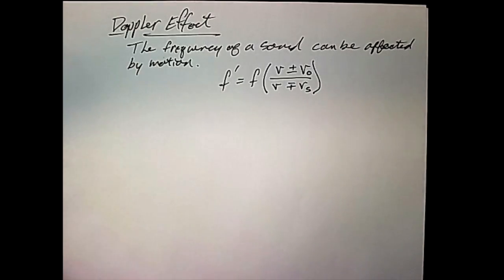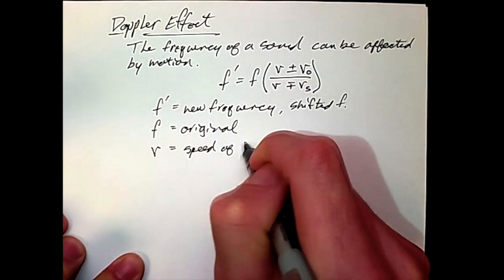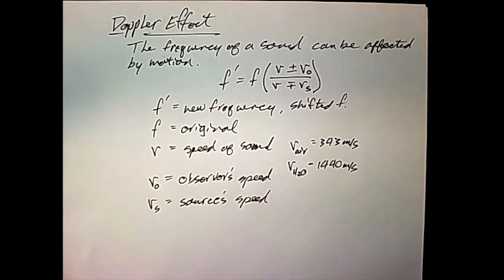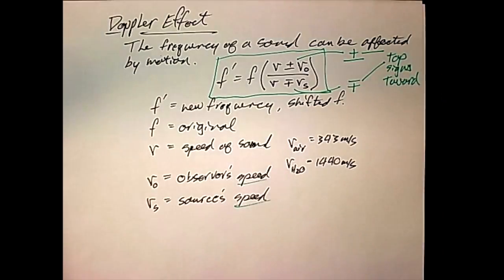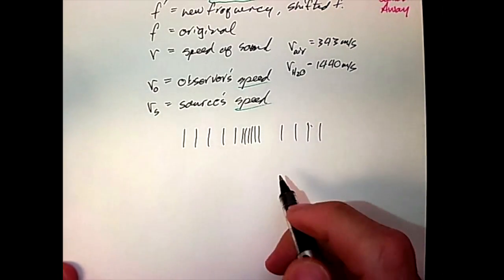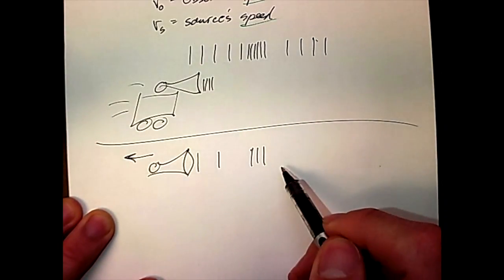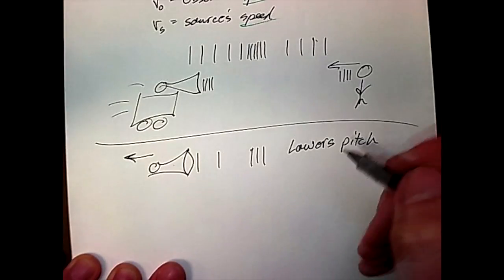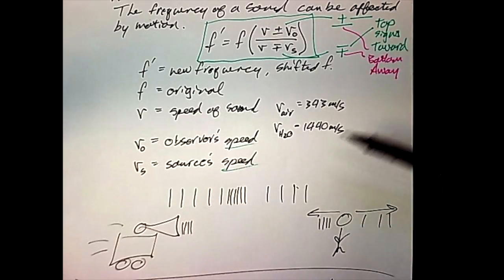The Doppler Effect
This video is about The Doppler Effect